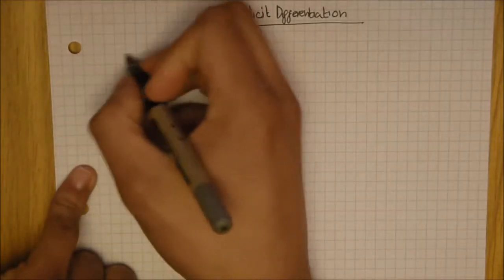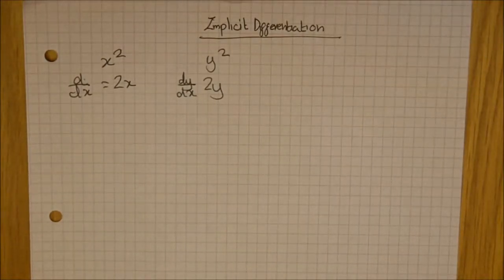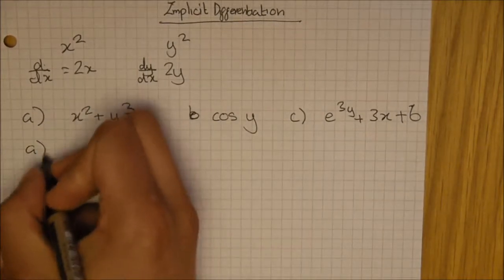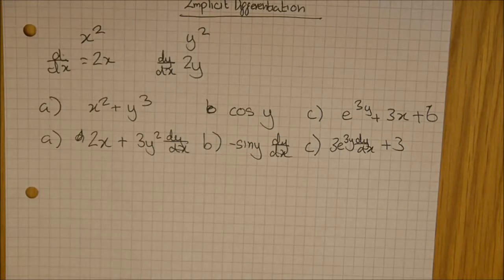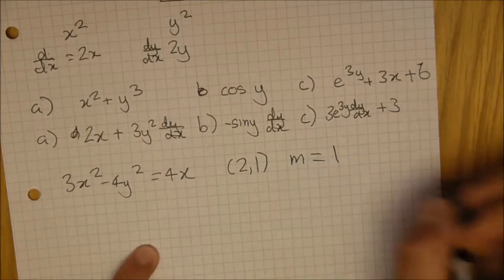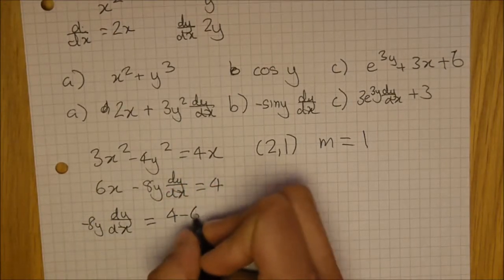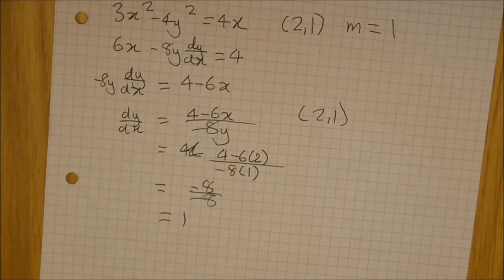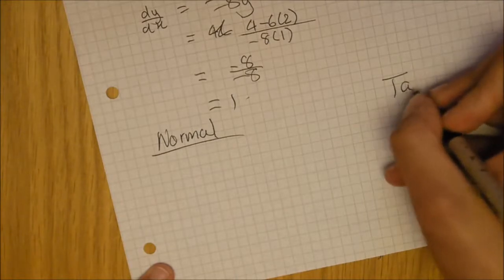Implicit Differentiation - AQA A level Mathematics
How to do implicit differentiation as seen in AQA A level Mathematics, with specification reference 3.8.G5.